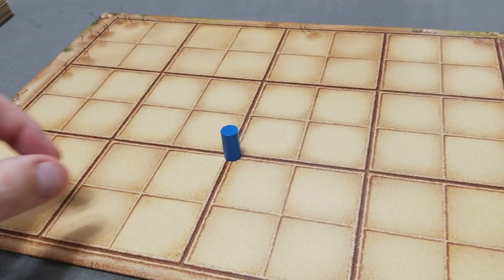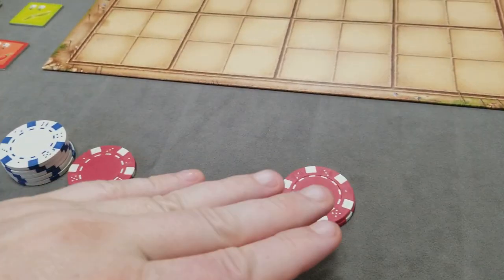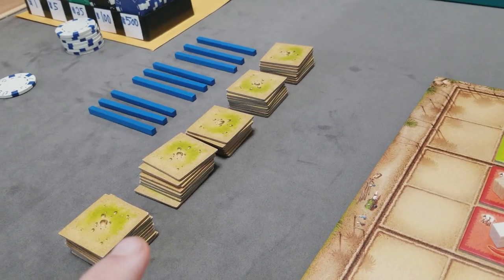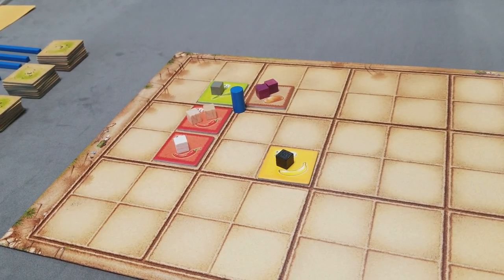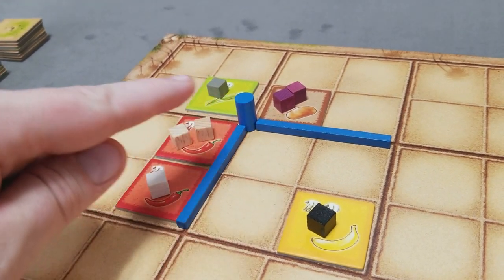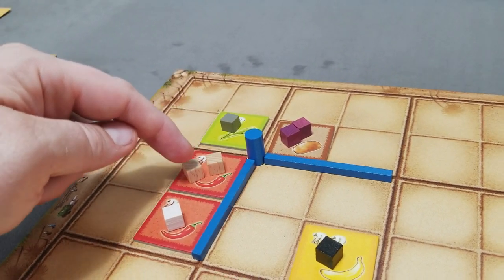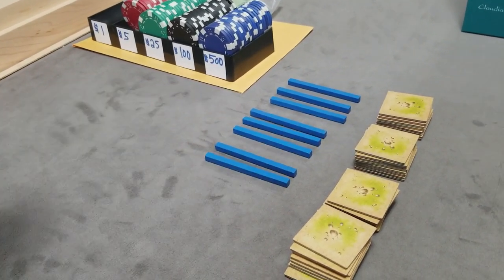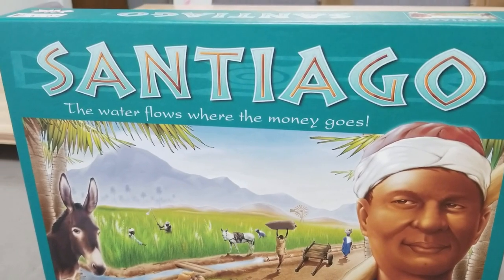Santiago: How to Play